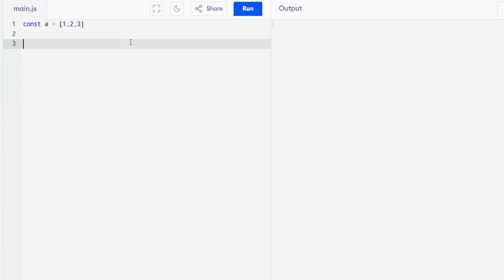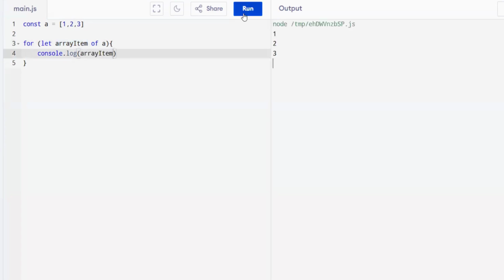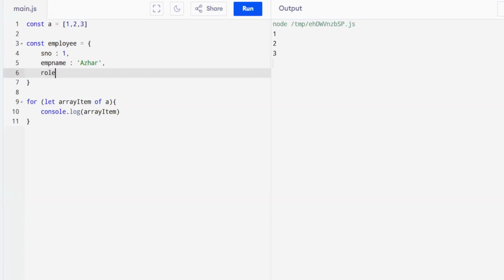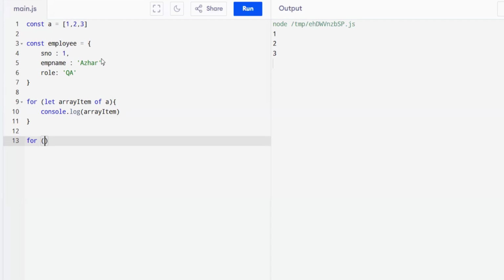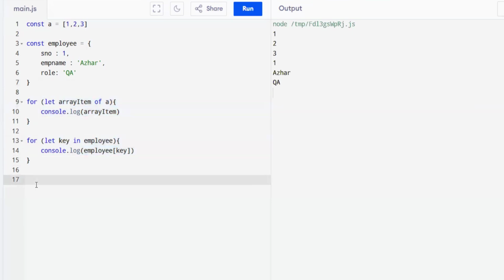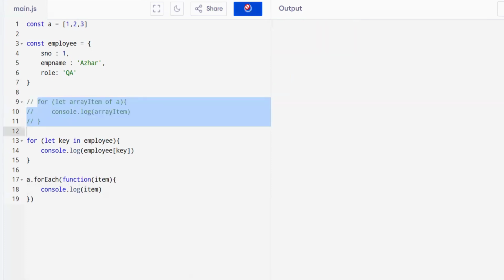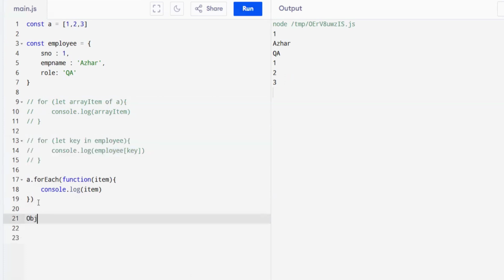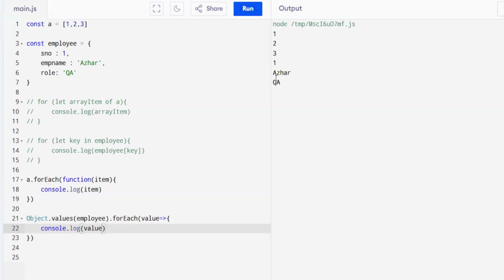Difference between for in, for of and foreach loops in JavaScript.